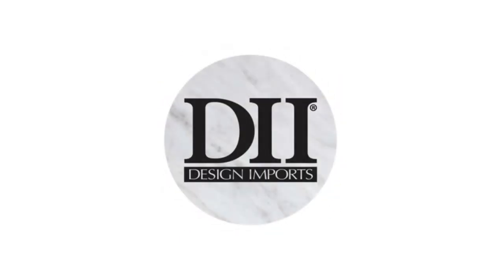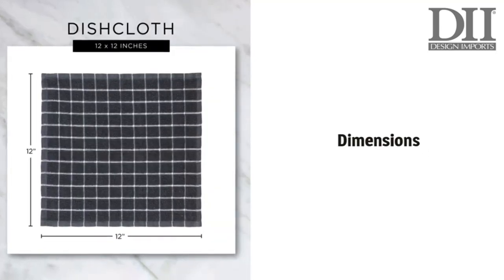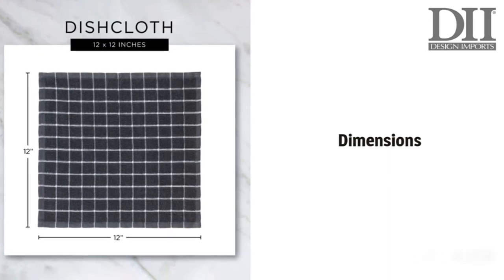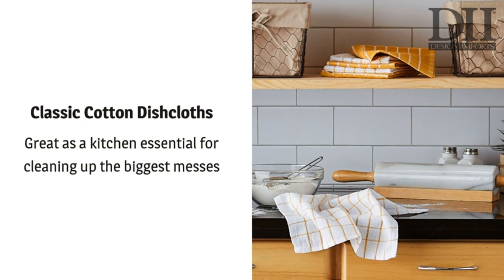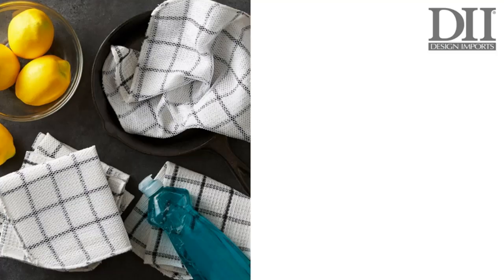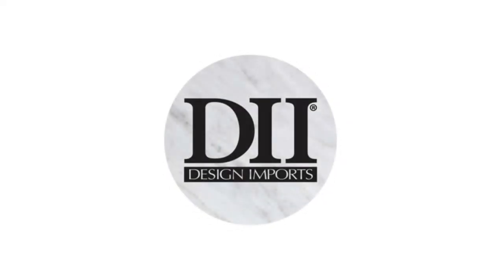Dish Cloth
Hi Everyone! Happy to share the reviews of Best Kitchen Gadgets 2023: Top 5 Dish Cloth. Below is the product link, you can choose anyone under top 5. Thanks.

~ Product Link ~

1 DII Basic Terry Collection Windowpane Dishcloth Set, 12x12, Gray, 6 Piece

2. DII Basic Terry Collection Solid Windowpane Dishcloth Set, 12x12, Stonewash Blue, 6 Piece

3. AMOUR INFINI Cotton Terry Kitchen Dish Cloths | Set of 8 | 12 x 12 Inches | Super Soft and Absorbent |100% Cotton Dish Rags | Perfect for Household and Commercial Uses | Blue

4. DII Basic Terry Collection Solid Windowpane Dishcloth Set, 12x12, Mineral Gray, 6 Piece

5. Homaxy 100% Cotton Waffle Weave Kitchen Dish Cloths, Ultra Soft Absorbent Quick Drying Dish Towels, 12x12 Inches, 6-Pack, Light Gray